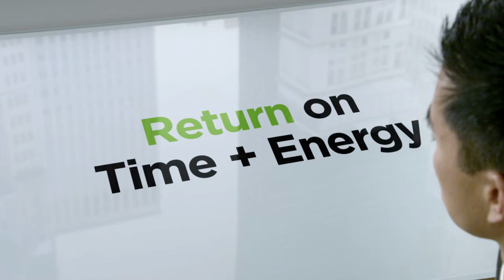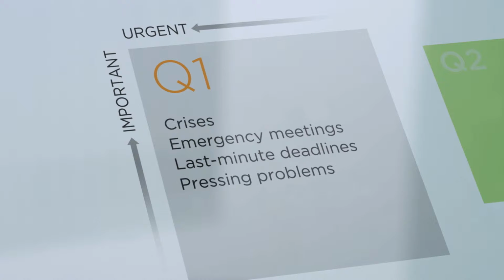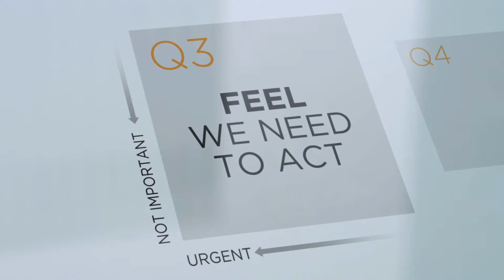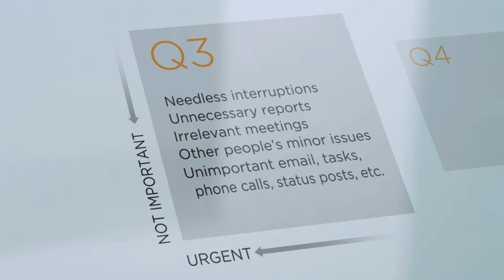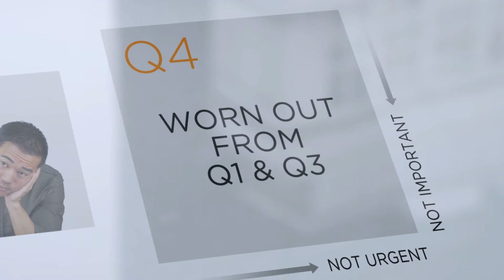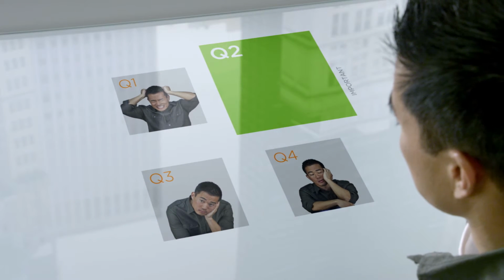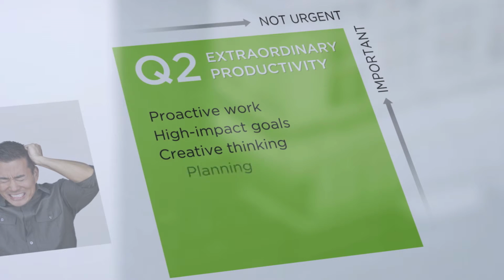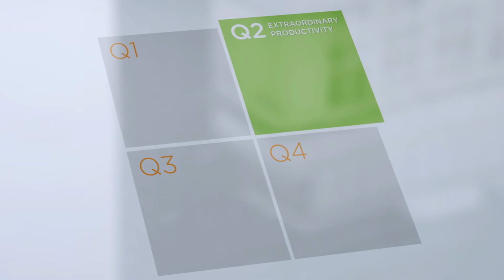Client Projects - Time Matrix Edit Ver5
Projects - Time Matrix Edit Ver5 -Projects